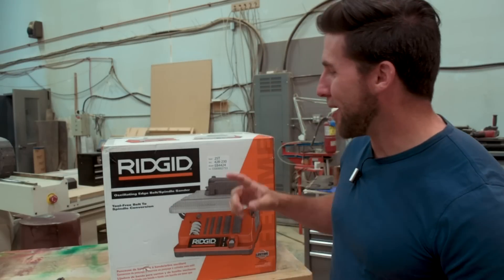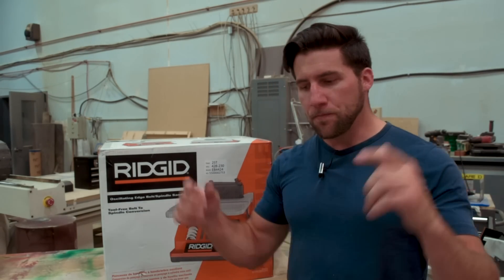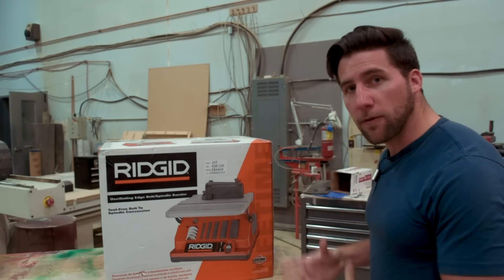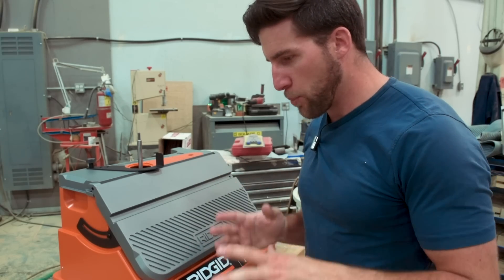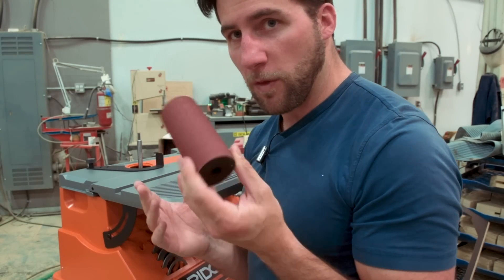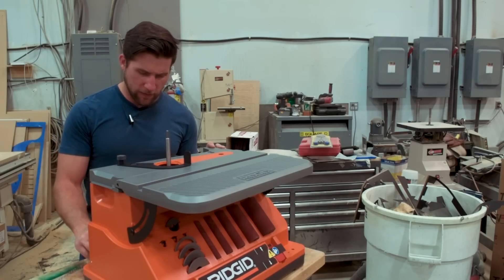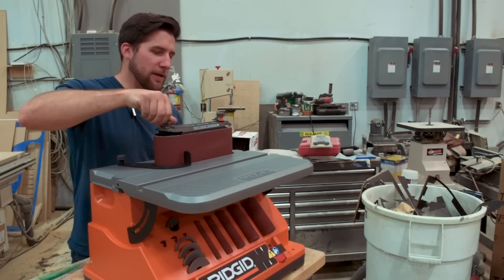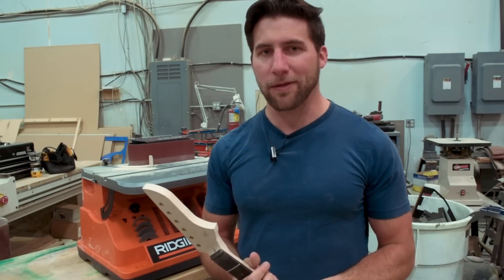A Cool New Sander and a Quick Great Guitar Build Off Spoiler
In this video we set up a cool new sander that I got that is going to help me with my Great Guitar Build Off build as well as my future builds. We also discuss a budget item that you can use to do some interesting contour sanding, and I give a quick build off spoiler as I show you this thing in operation.